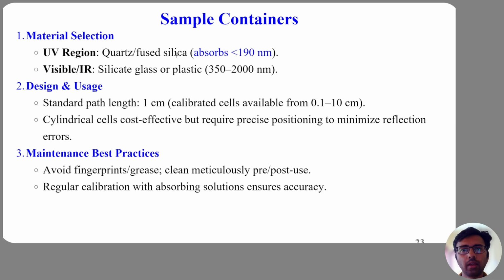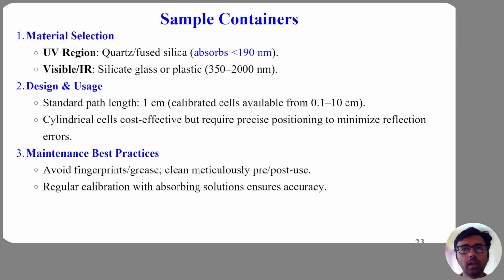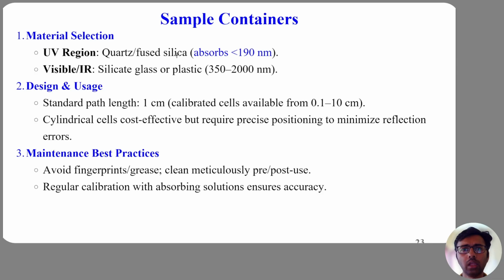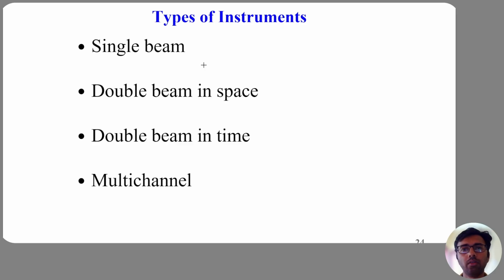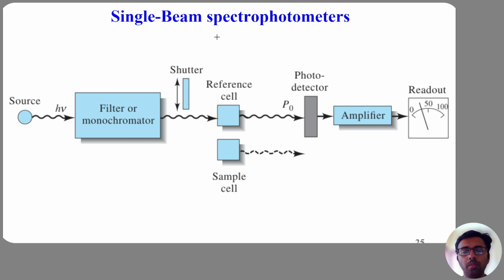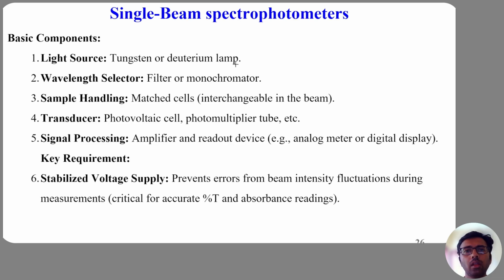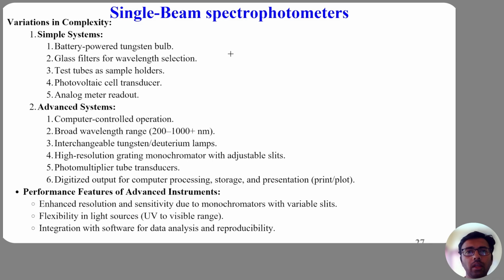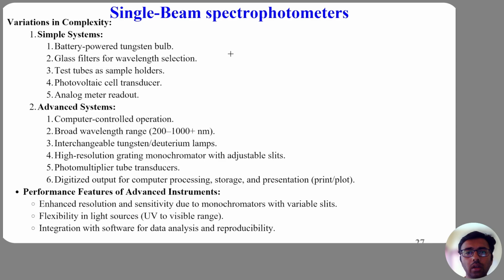8 Sample Cells and Single-Beam Spectrophotometers